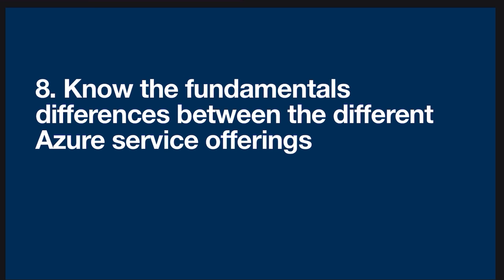9 Tips for Passing the Microsoft Azure Fundamentals (AZ-900) exam